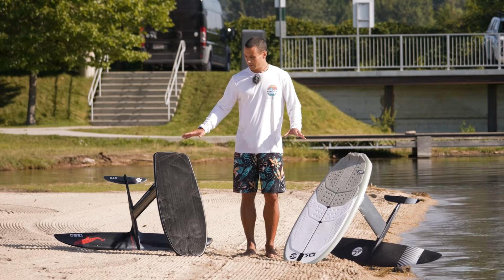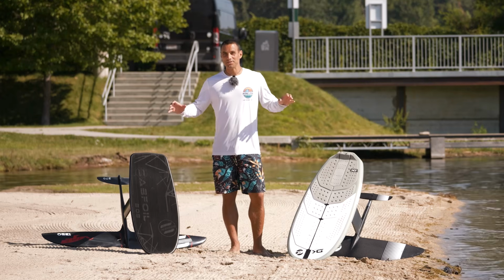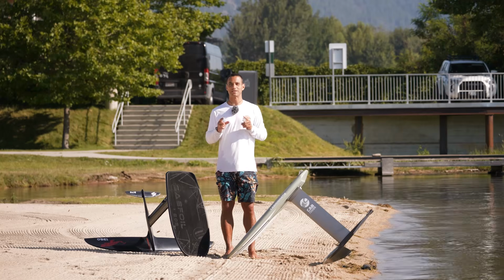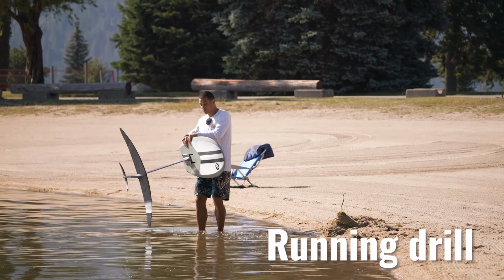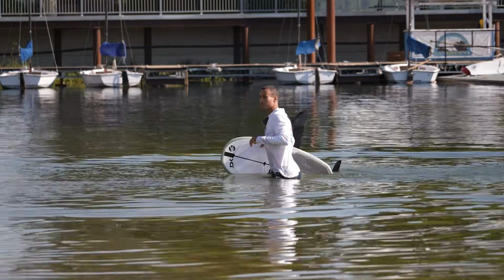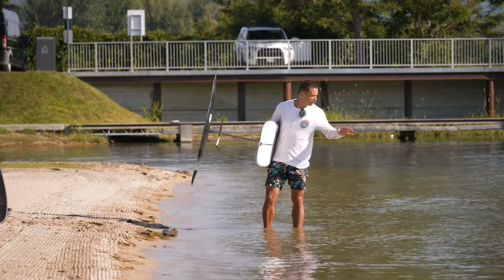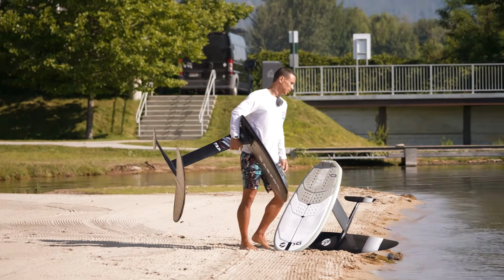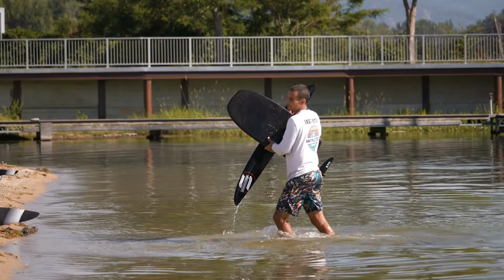How to Beachstart | Foiling off the beach like a pro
Foiling off the beach, anywhere, anytime... Today we are sharing tips to help you pull off your first beachstart. If you follow the steps and instruction carefully, it is totally achievable, we have prove it over and over again with our students.

00:00 Intro
01:05 Gear SabFoil Leviathan VS Cabrinha X series
06:08 Location
07:26 Beachstart Technique
08:18 Table drill
10:10 Run with the board
11:51 Glide drill
12:52 One foot glide drill
14:04 Squat glide drill
15:32 Beachstart full movement
16:20 Take off depth
20:50 Armoured Labs ceramic spray
21:48 Beachstart Challenge